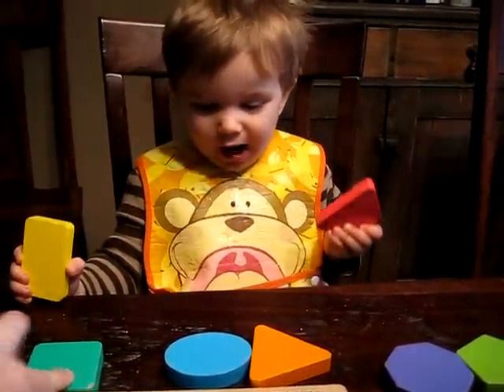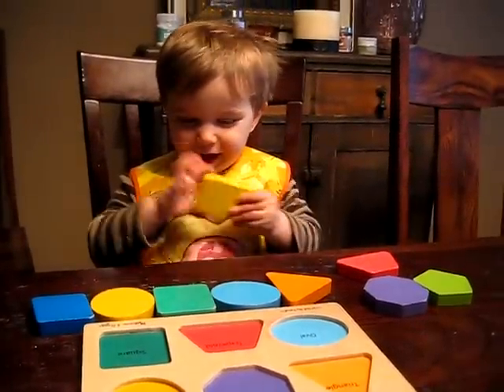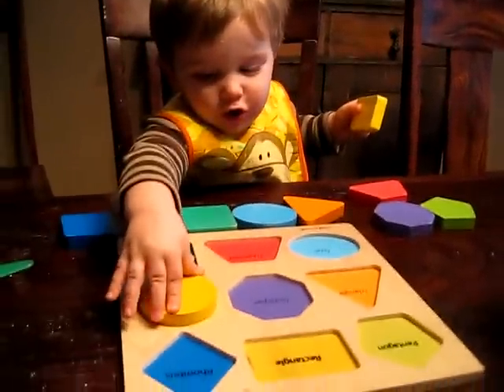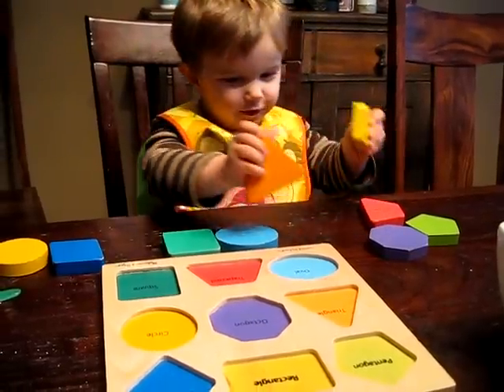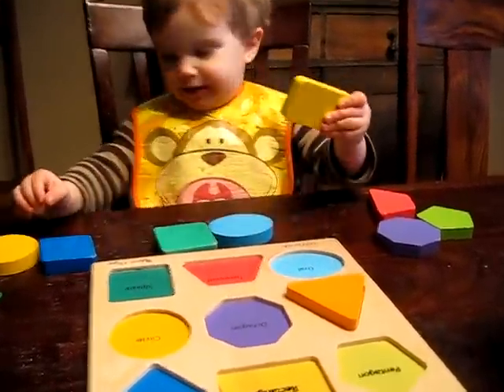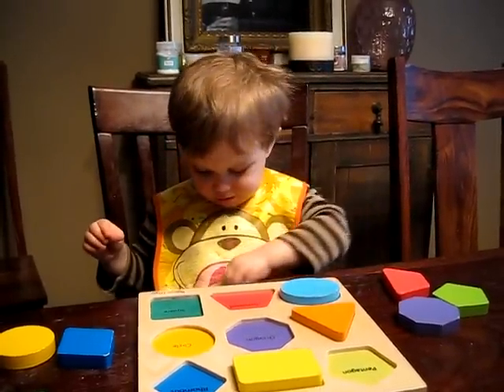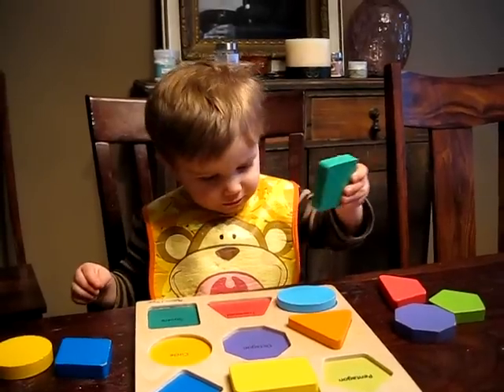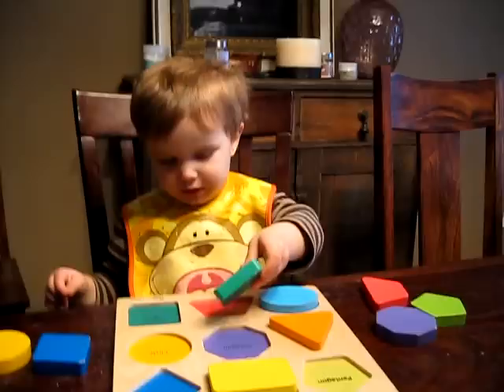More shape puzzle fun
Here is Jack doing his shape puzzle and ignoring my questions about the colors of the pieces.  I think he figured he had already answered those questions.